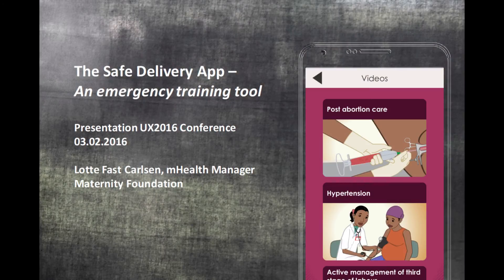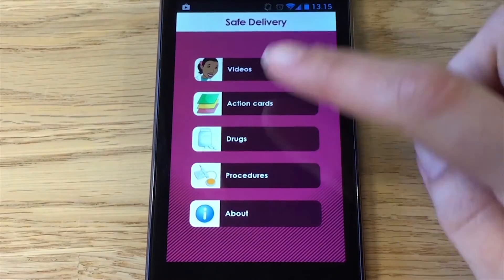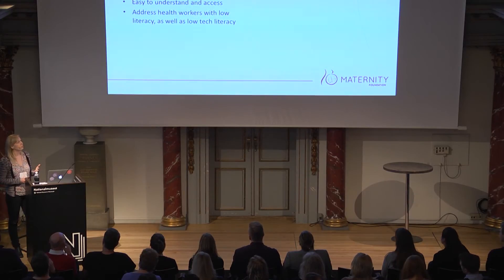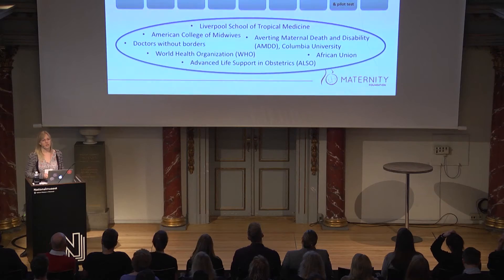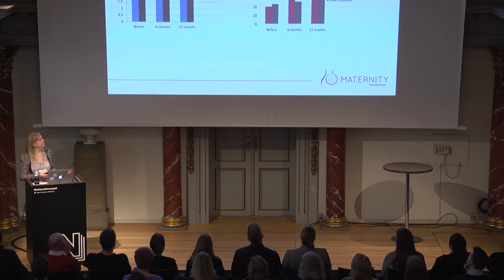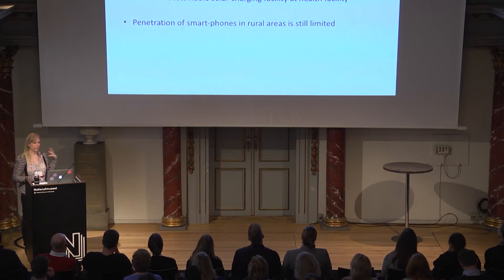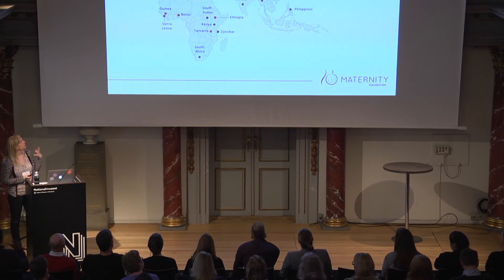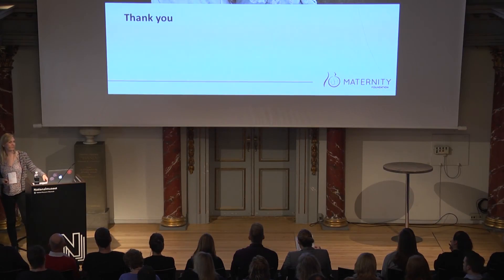Lotte Fast Carlsen "Safe Delivery App" • UX Copenhagen 2016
The Safe Delivery App is an innovative new mobile training tool that can save the lives of women and newborns. Every day, women die from causes related to pregnancy and childbirth, and 99 % of these deaths are preventable with the care of a skilled birth attendant. The Safe Delivery App teaches birth attendants in developing countries to handle life-threatening complications during childbirth. The app is developed by Maternity Foundation in cooperation with leading researchers from University of Copenhagen and University of Southern Denmark.
Lotte is Heath Manager at the Maternity Foundation